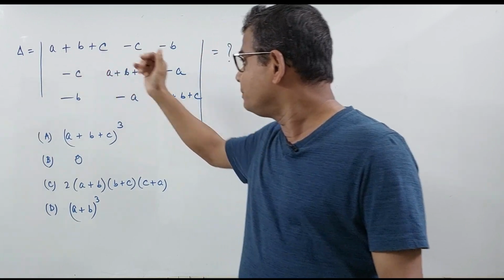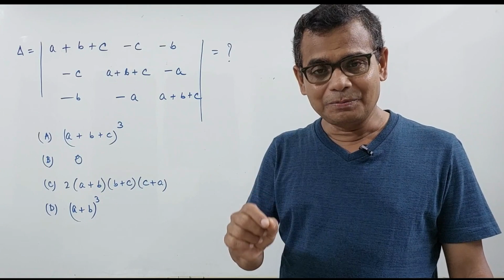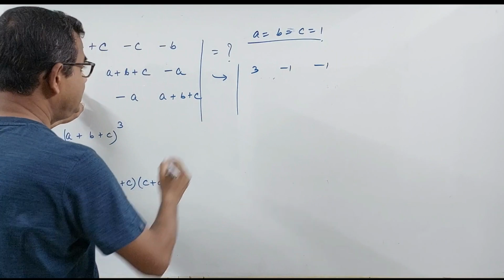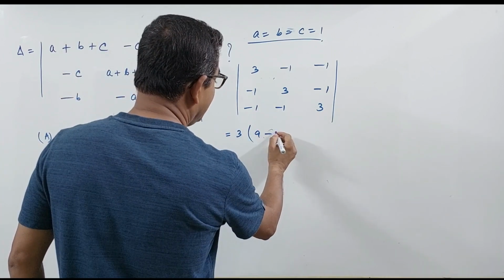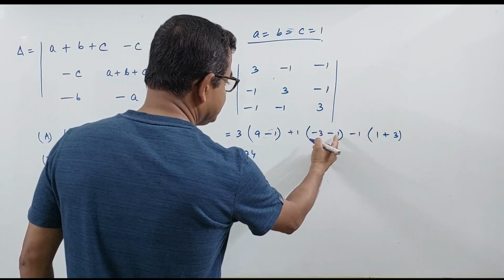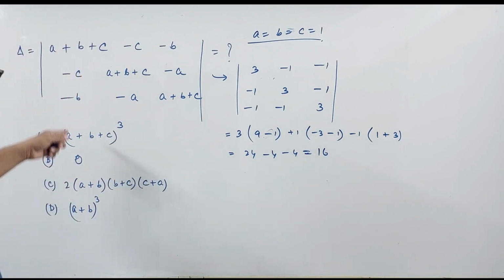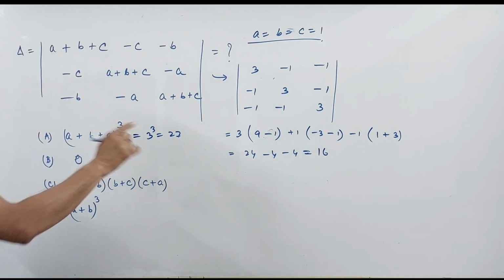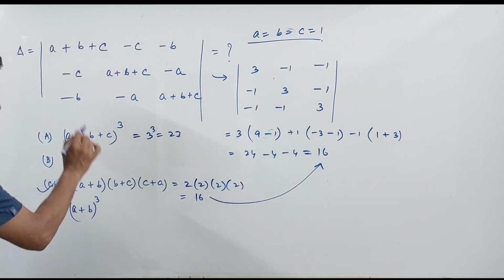JEE math trick | Determinant | JEE Main Maths trick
JEE math trick | IIT JEE Tricks| Determinant | JEE Main Maths trick | Important sum |
Mastering JEE Main: Tricks for Solving Determinants
Crack JEE Advanced with Ease: 1 minute trick
Crack JEE Advanced with Ease: Learn the Determinant Trick in 5 minutes
The Ultimate Trick to Master Determinant Problems in JEE MAIN
How to Solve Determinants in JEE MAIN the Easy Way: Tips and Tricks
Unraveling the Mystery of Determinants in JEE MAIN: A Comprehensive Tutorial
5 Amazing JEE Main Tricks to Solve Determinants Easily
JEE Main - Making Determinants Easy with These Amazing Tricks
Increase your JEE Main Scores with these Top Tricks on Determinants
Understanding Determinants in JEE Main - Top 5 Tricks to Solve Them Quickly
Score High in JEE Main with These Amazing Tricks to Solve Determinants Effortlessly
Mastering Determinant: Top Tips for JEE MAIN Aspirants
Simplifying Determinant: Best Tricks for JEE MAIN Exam
JEE MAIN: How to Solve Determinants Effectively and with Ease
Secret Determinant Hacks for JEE MAIN That You Never Knew Before
"Cracking the Determinant Section in JEE Main: Tips & Tricks"
"Step-by-Step Guide to Mastering Determinant Problems in JEE Main"
"Ace JEE Main with These Simple Determinant Tricks"
"Solving Determinants with Ease: JEE Main Tips & Tricks"
5 JEE MAIN Tricks for Determinant: Master Them All!

 @SHAON ACADEMY ​